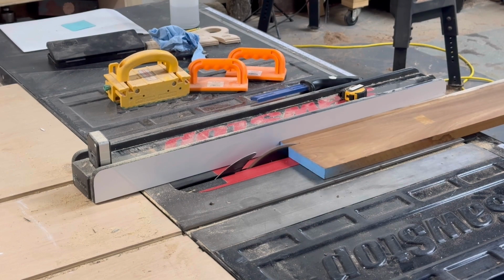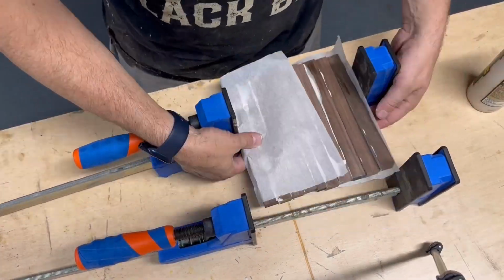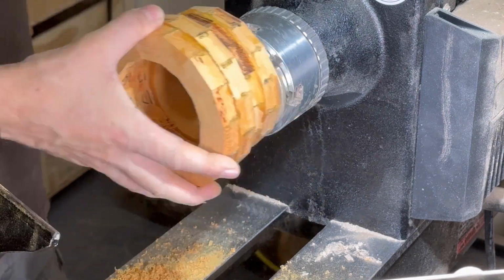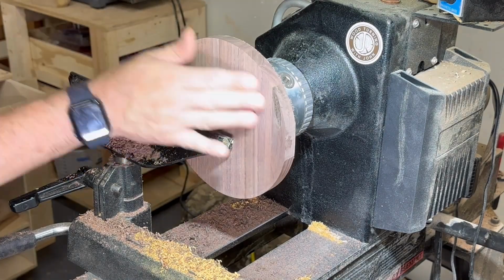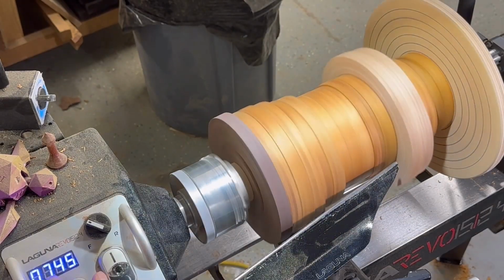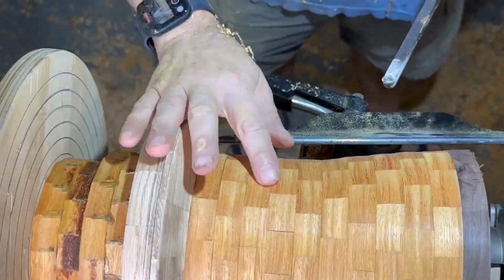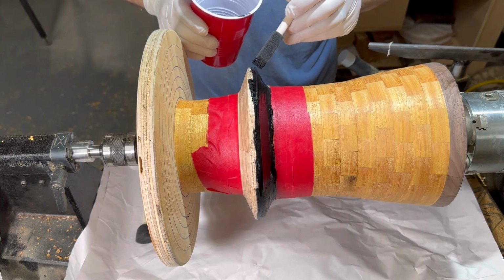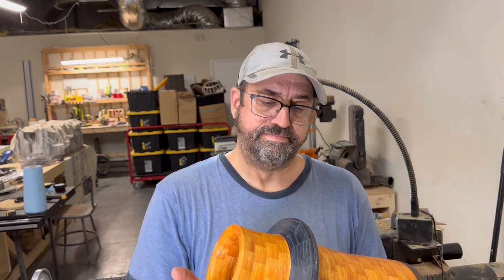Woodturning a Stunning Osage Orange Vase | Segmented wood turning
This week I went by ​⁠​⁠​⁠@rockler to pick up some wood. So I picked up some and created this stunning vase. I added a blackened red oak feature ring for some fun and color. I finished off the piece with a black walnut base.

Tools I use:
​⁠​⁠@LagunaTools - Revo 15/24 Lathe
​⁠​⁠@EasyWoodTools  - Medium Rougher, Medium Finisher, and Easy Chuck
​⁠​⁠@Carterandsontoolworks - 1/2” Bowl Gouge

Daniel from Tournade Dubois YouTube - ​⁠​⁠@TournageDubois